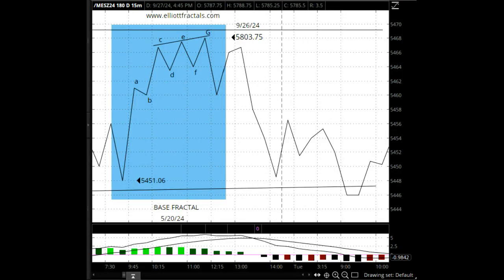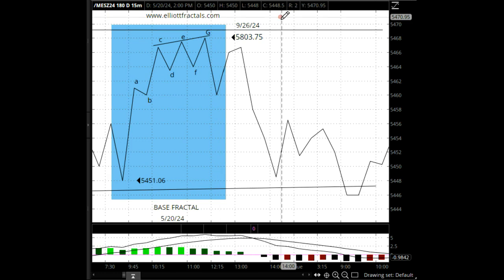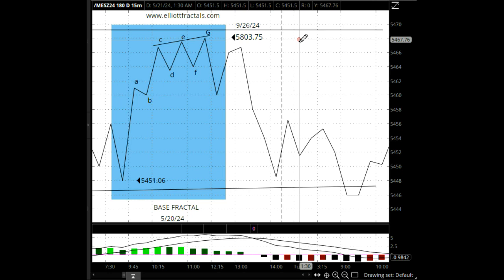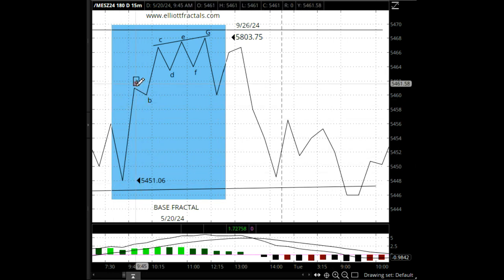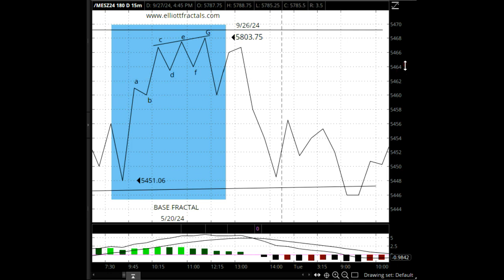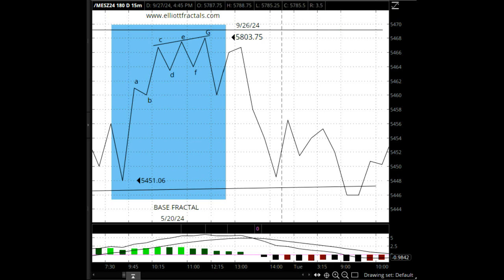October Fractal Mirror